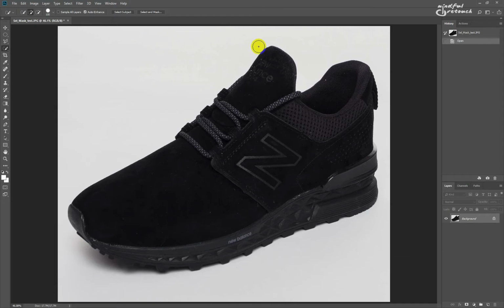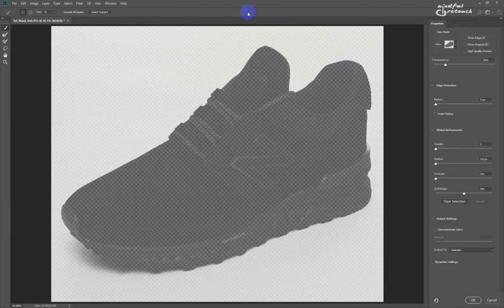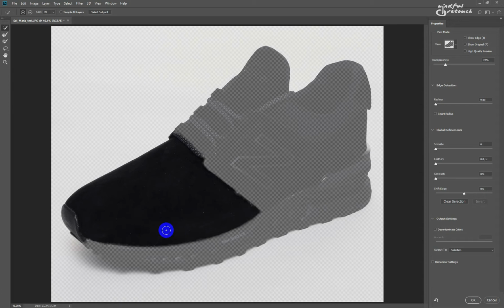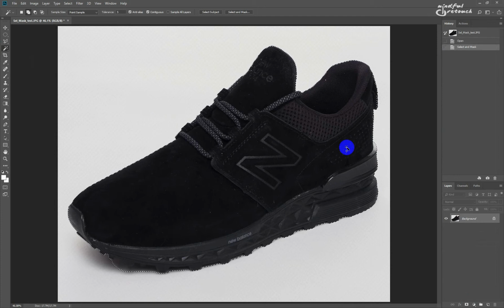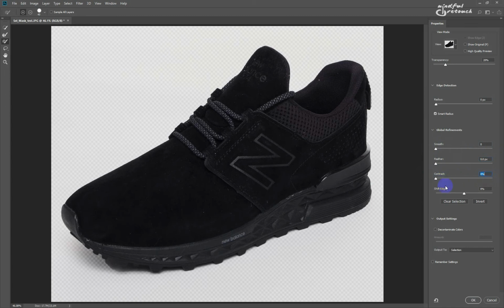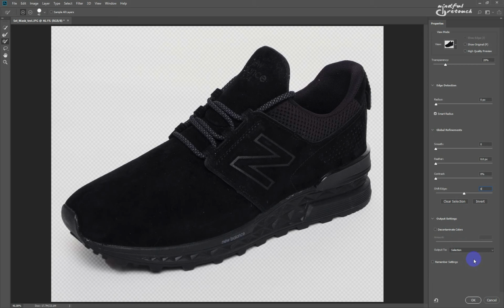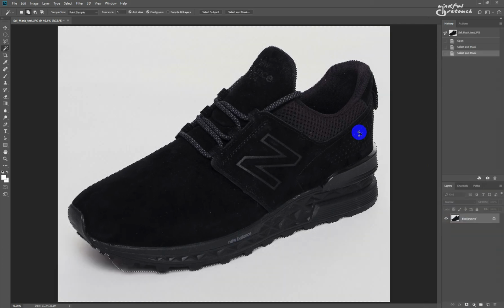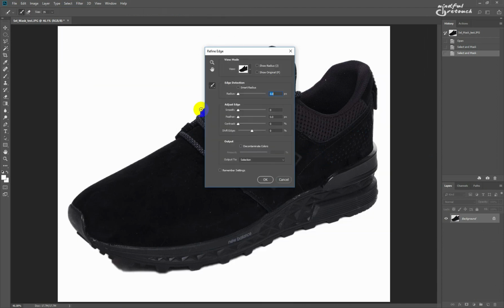4.7 Select & Mask - a quick overview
This video is a part of the product image retouching course for professionals. It might not make sense on its own, so make sure you if you want to learn about product image editing.
Select & Mask is an absolute gem when you need to isolate human hair, as there are little to no alternatives to the Refine Edge Brush tool. Make sure it's the first thing you try when you need to isolate hair without making a mess.
To learn more about product image editing, have a look at the respective chapter on my website. It's free!